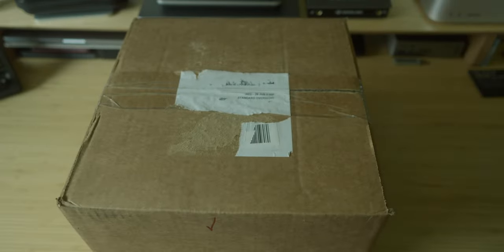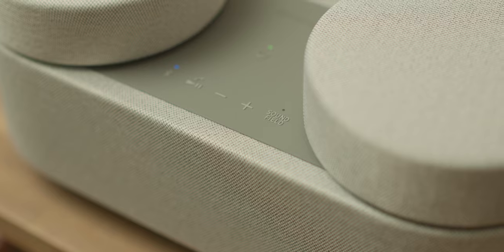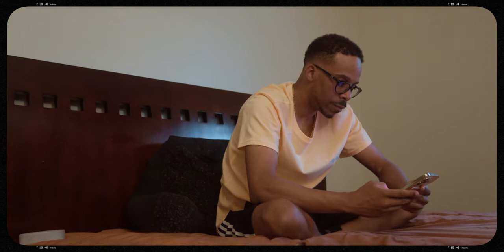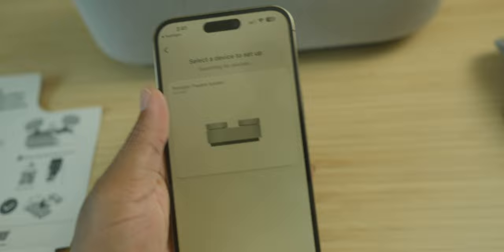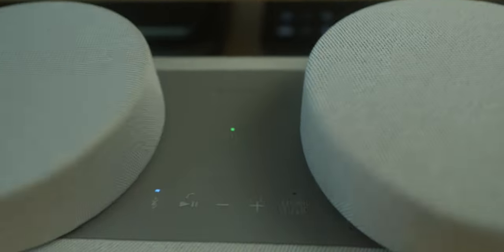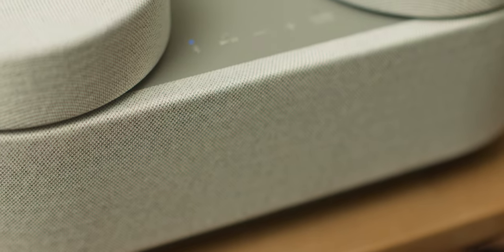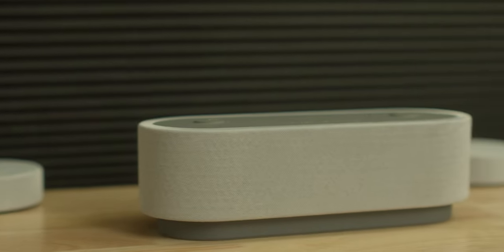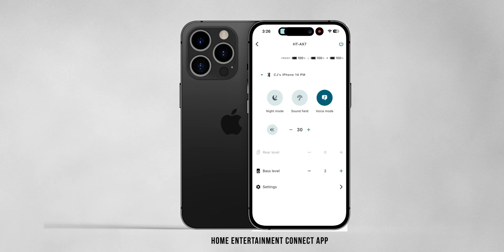A Portable Speaker with 360 Audio: Sony HT-AX7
A Quick look at a portable speaker with 360 audio...Sony sent me the Sony HT-AX7 which is a portable theatre audio system and it's pretty legit...